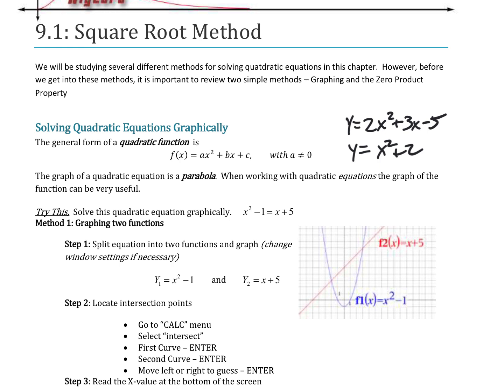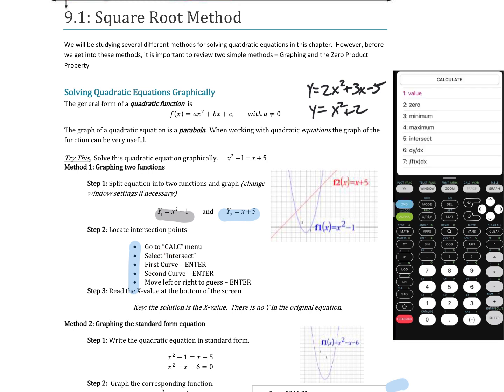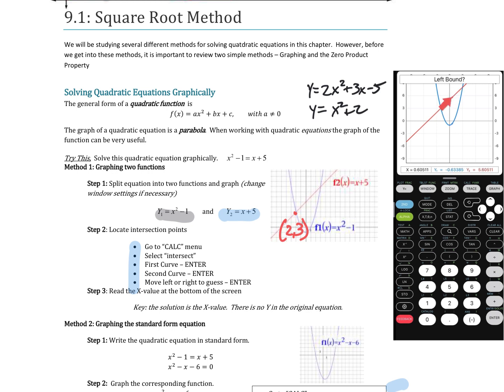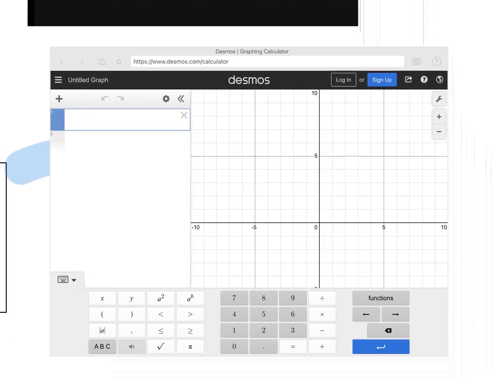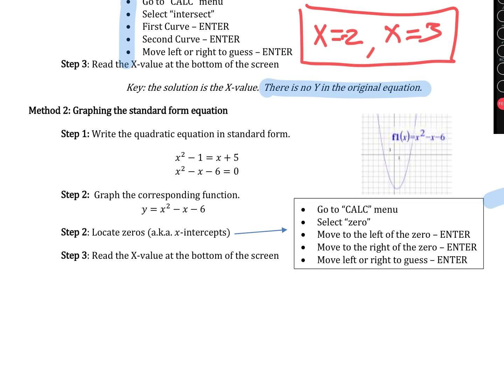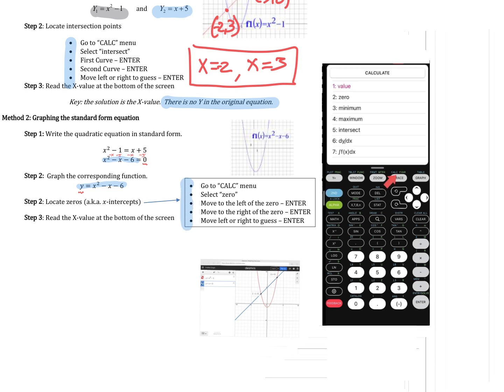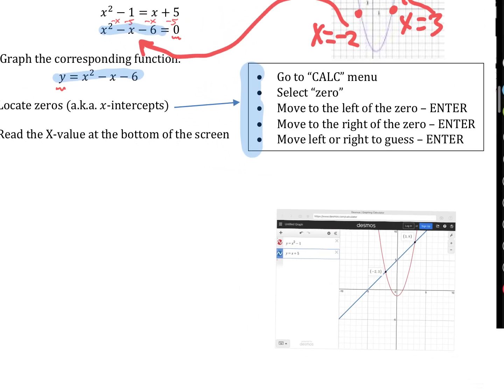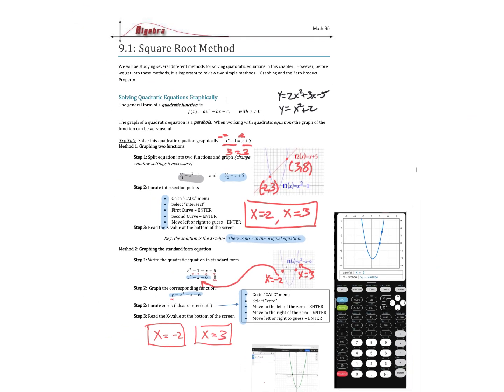9.1 (Part 1) - Solving Quadratic Equations With Graphing